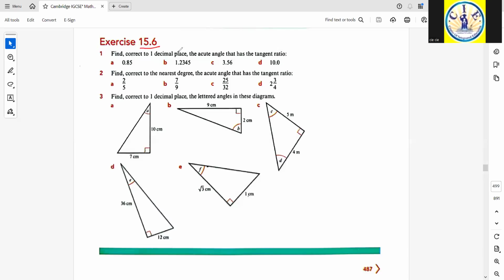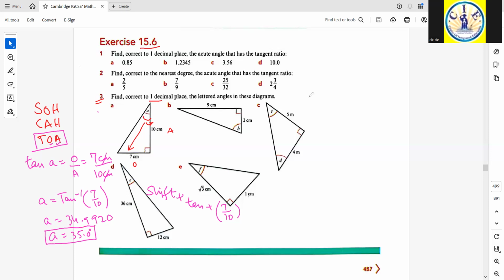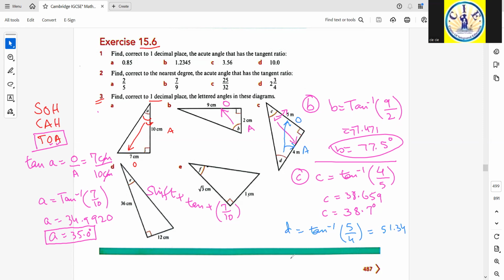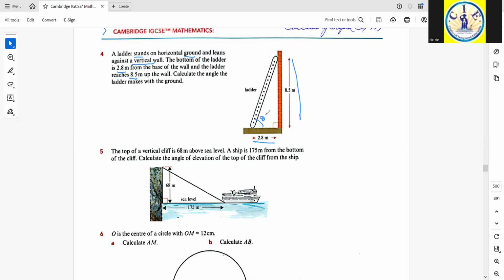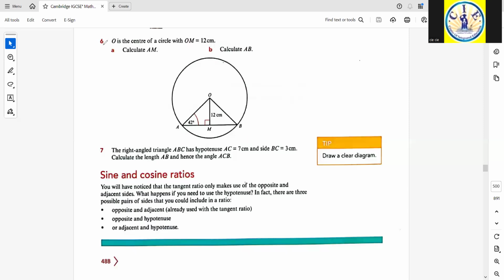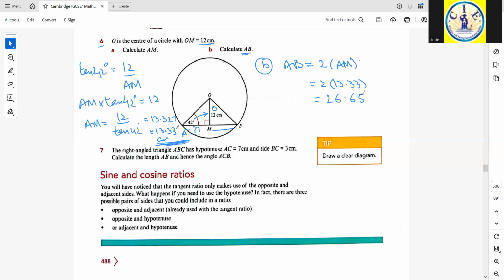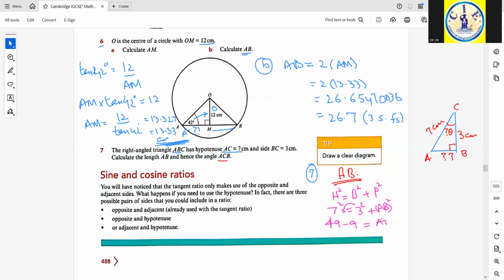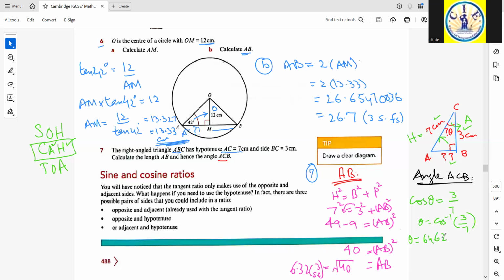Inverse Trigonometric ratios Ex 15.6(Q3 to Q7) | IGCSE O Levels Math| Matric Math Lectures| Sir Asim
Inverse Trigonometric ratios Ex 15.6(Q3 to Q7) | IGCSE O Levels Math| Matric Math Lectures| Sir Asim#ciênciaexplicada

 Welcome to Sir Asim's Math Lectures!

In this video, we cover Exercise 15.6 (Questions 3 to 7) on Inverse Trigonometric Ratios, based on the IGCSE/O Level Math and Matric Math curriculum. Whether you're a student preparing for Cambridge exams or Matriculation boards, this detailed walkthrough will help you understand how to solve inverse trigonometric problems step-by-step.

👉 Topics Covered:

Understanding inverse trigonometric ratios

Using sine⁻¹, cosine⁻¹, and tangent⁻¹ functions

Solving right-angle triangle problems

Working with angles in degrees

Real-world applications of inverse trig functions

🎯 This lecture is perfect for:

IGCSE / O Level Math students

Matric Math (Pakistan) students

Students from Cambridge, Edexcel, or local boards

Anyone struggling with inverse trigonometry concepts

Dedicated to making math easier for all students.

Maths#tangent Ratio#trigonometry Trigonometric Rations#Word Problems#Angle of Elevation#IGCSE#0580